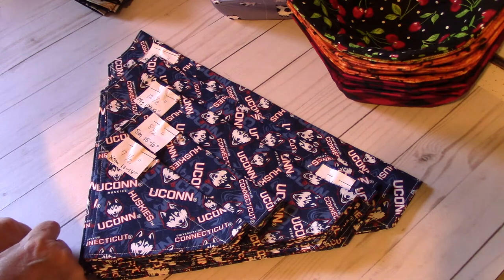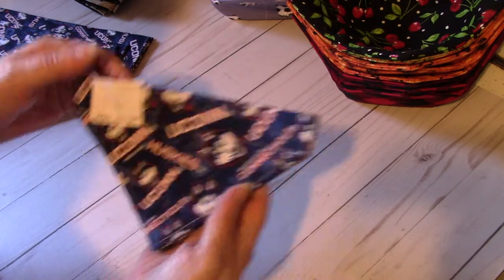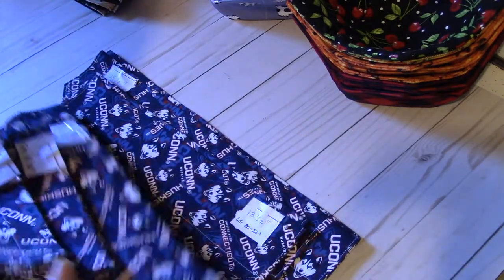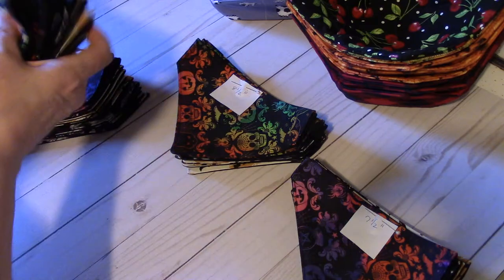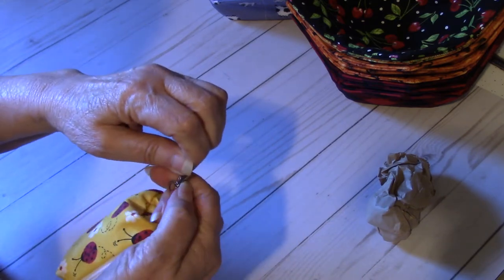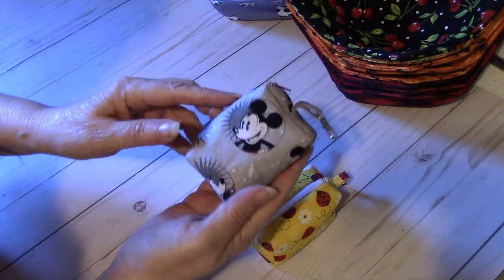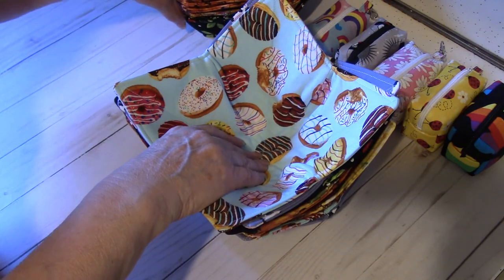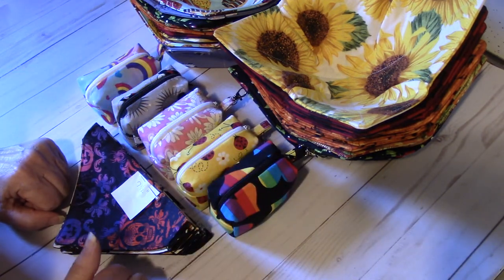Doggie Bandana's and Other Craft Fair Sewing Items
This video shows a couple of different items I have been making for an upcoming craft fair.  As always, I appreciate your comments and I do try to respond to each and every one of them. Oh, and if you stuck with the video all the way to the end, that is my husband in the background mocking me.  (He thought the video camera was off.  Ya gotta love 'em.  LOL)

Note:  this video is meant only for those who are 18 years of age or older.